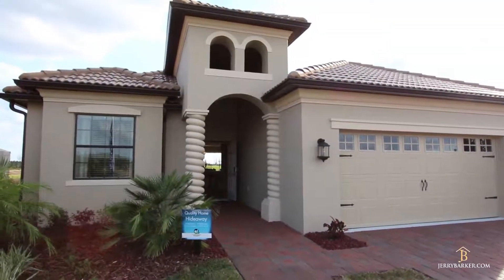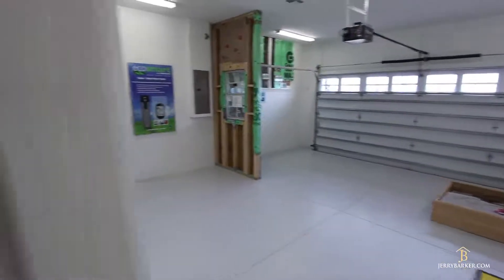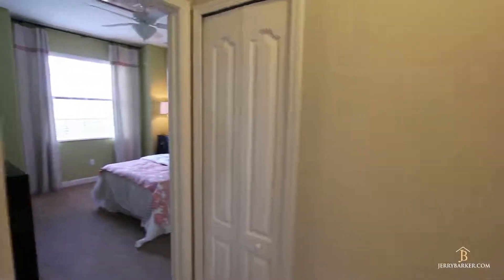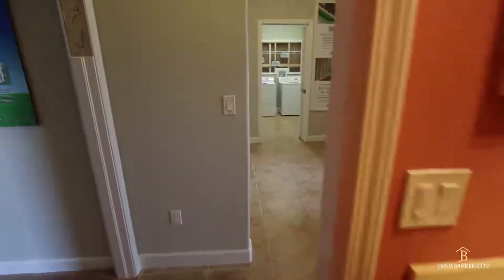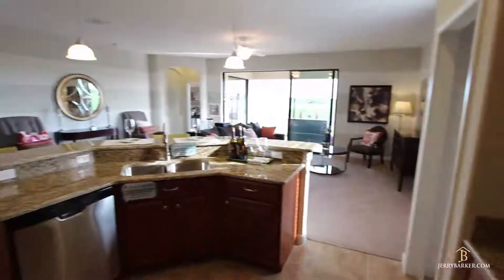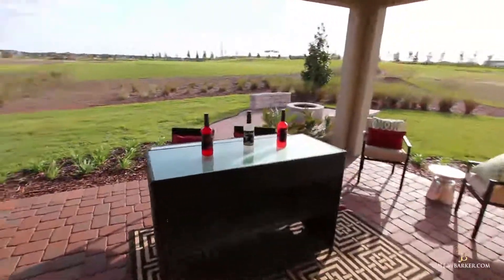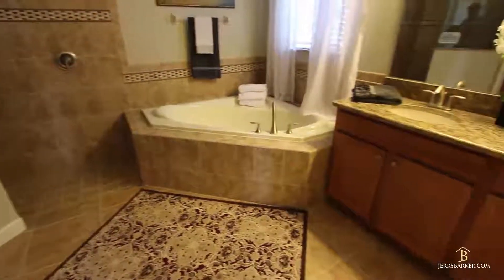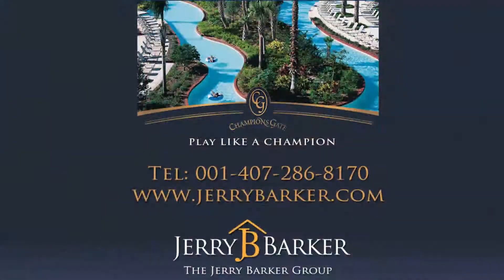Champions Gate Hideaway Model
Video tour of the Hideaway Model at Champions Gate in Davenport Florida.